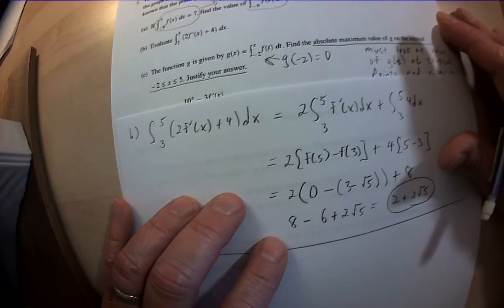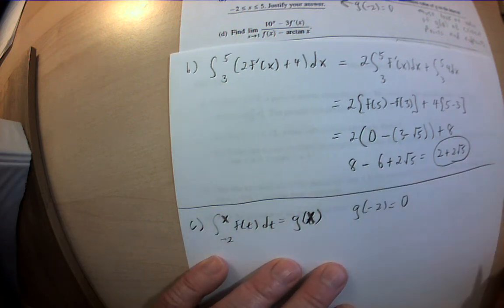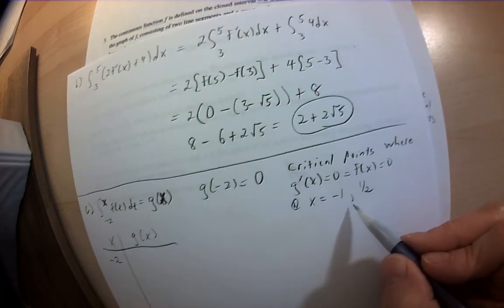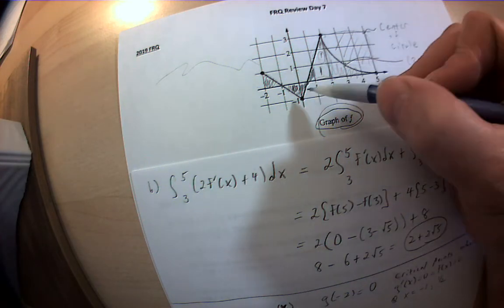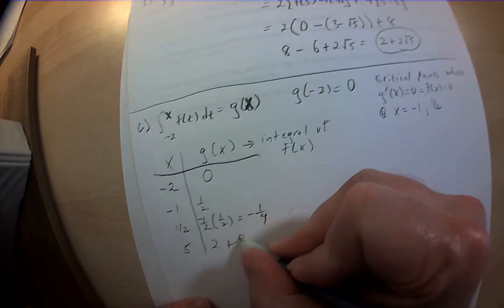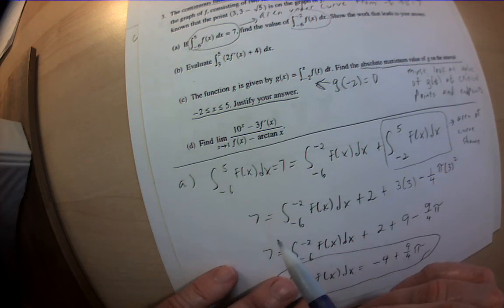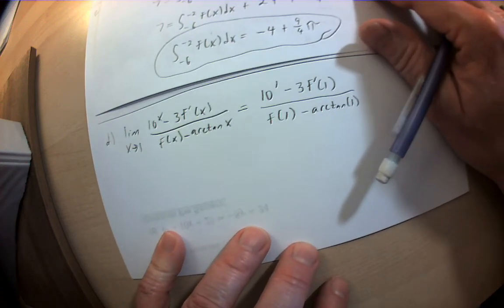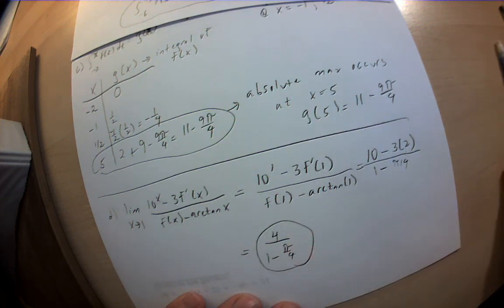FRQ 2019 - 3 Part 2